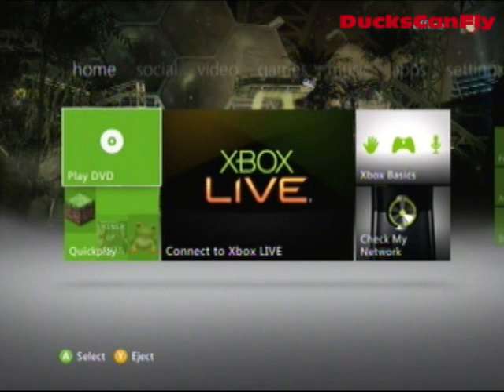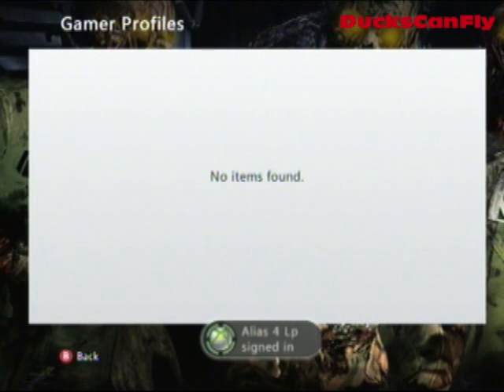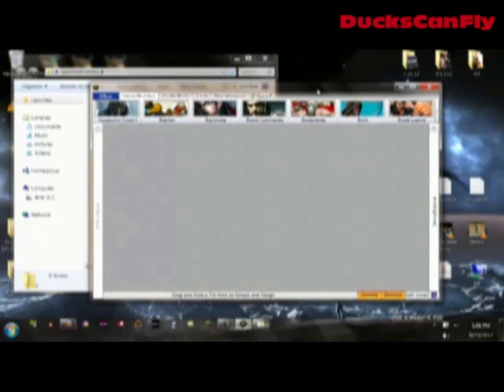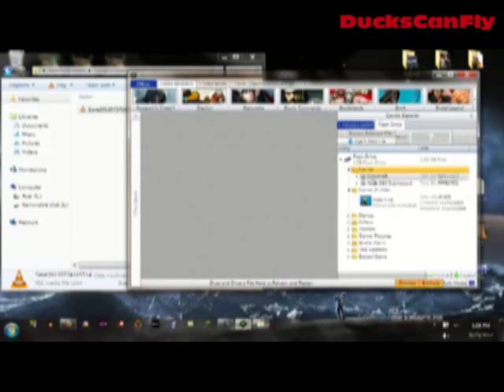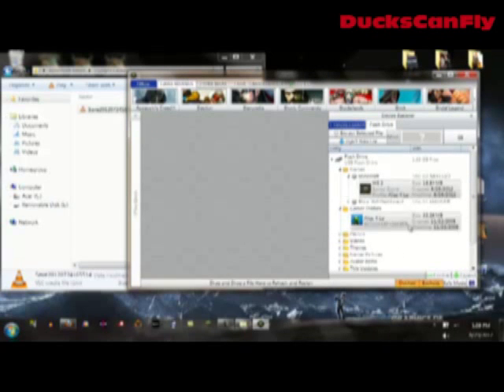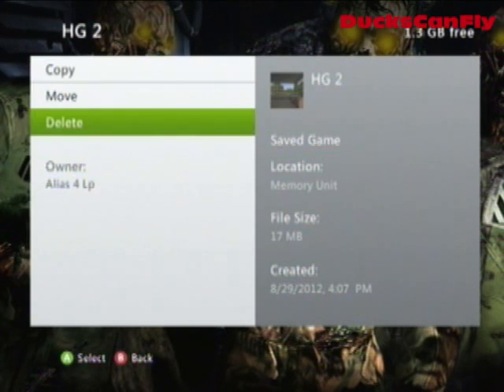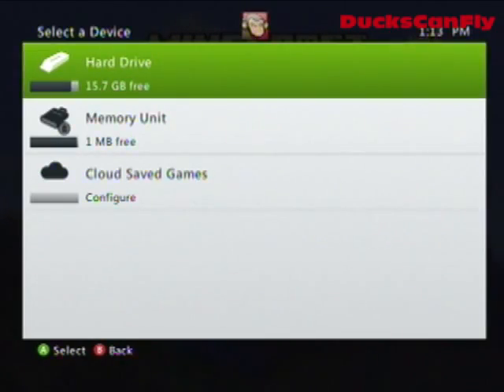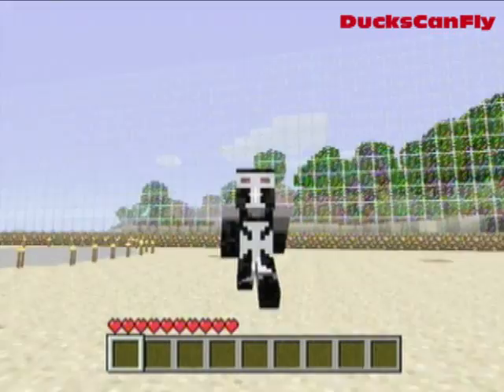Minecraft 360: How to Download/UPload Maps to 360 (Hunger games map DOWNLOAD)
Sorry about how bad the PC part looks..I know its blur to hell, new pc soon.
How to in text:
Step 1: Transfer your Xbox live profile to a compatible USB stick
Step 2: Plug your USB into your pc/laptop
Step 3: Open Horizon and Drag my save in to Horizon
Step 4: Change The Profile id , Device id and console id to yours
Step 5: save , Rehash and resign a couple of times
Step 6: Click save to device next to the exit sigh in the top left and save it
Step 7: When it saves , plug your USB back into your xbox
Step 8: (Optional) Move profile back to Hard Drive or keep on USB (Your choice)
Step 9: Start Minecraft , click play game then choose your USB after clicking play

Minecraft The Hunger Games 1.7.3. map
Minecraft The Hunger Games amazing map
Minecraft The Hunger Games new updated map